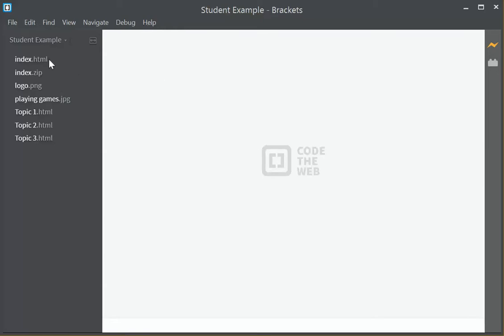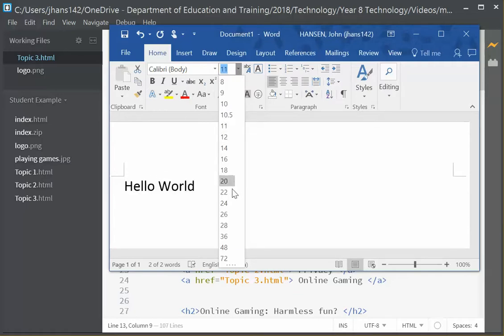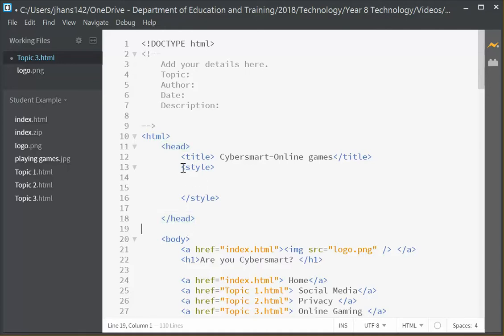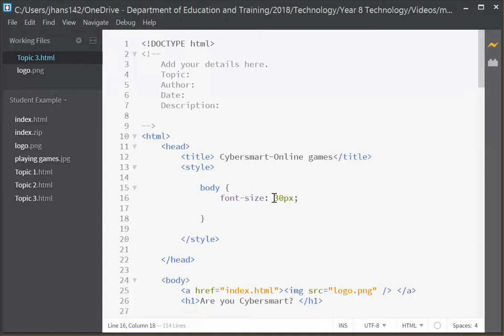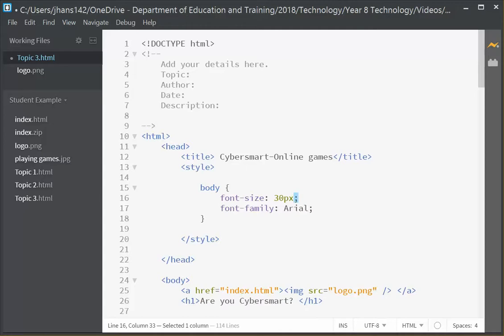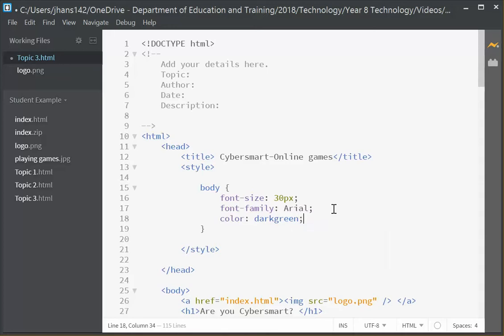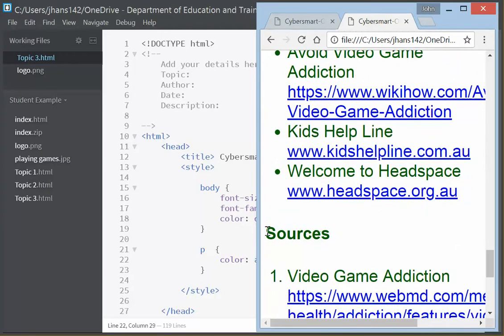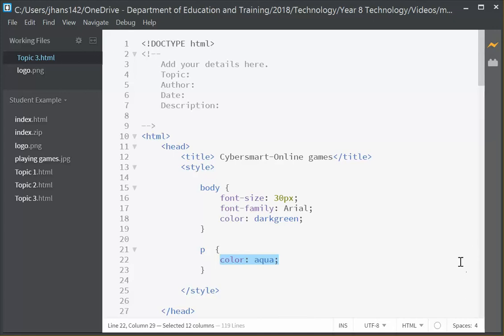2 Introduction to Styles